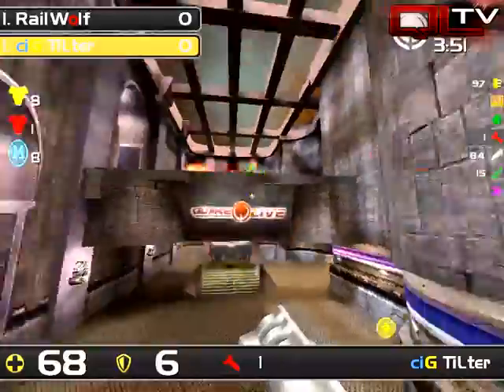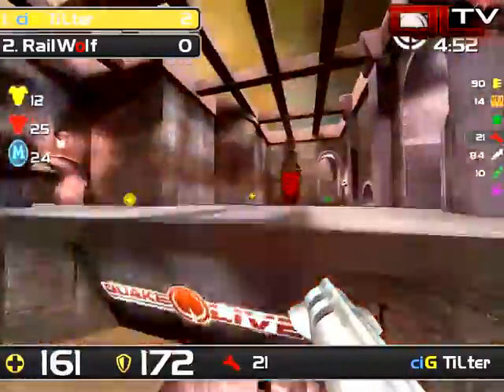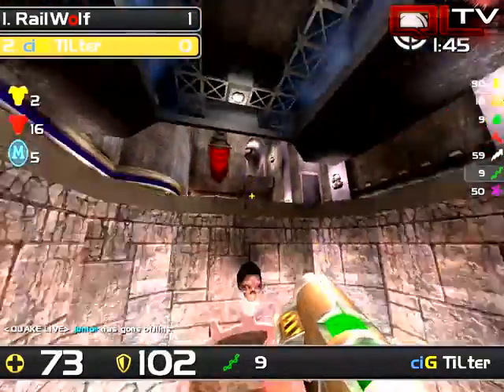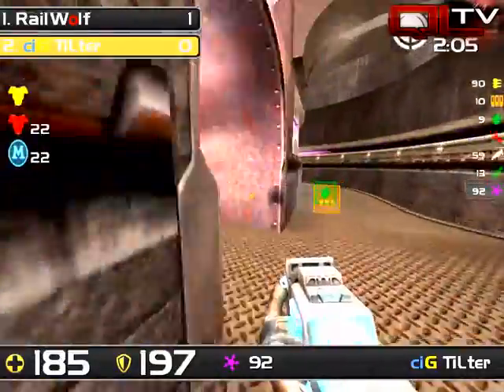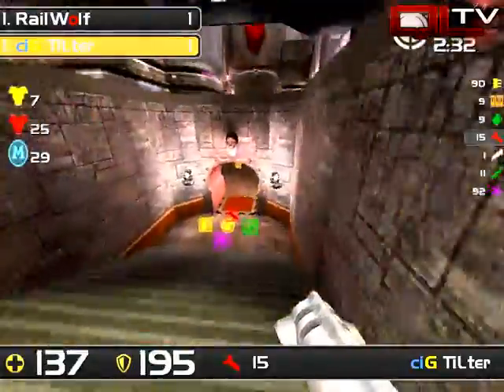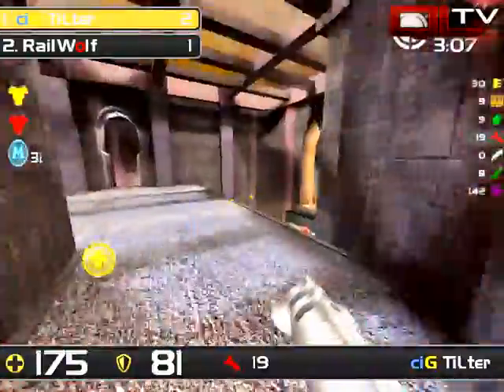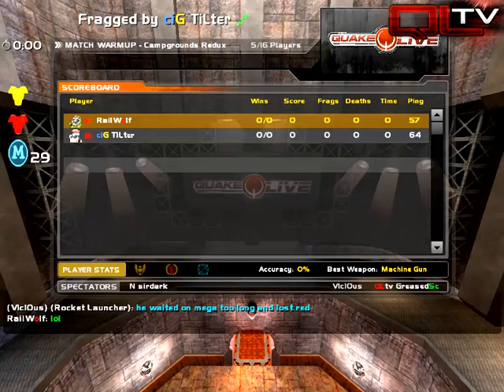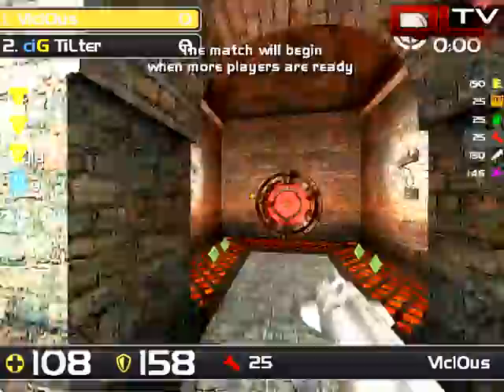First Frag Tutorial - Session 2 - Part 4